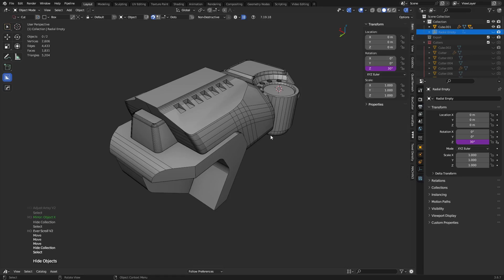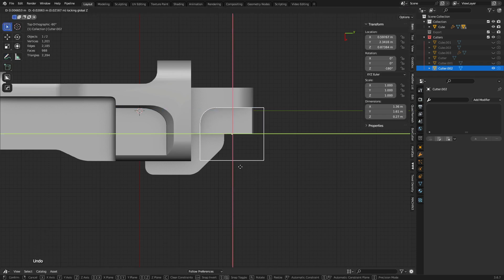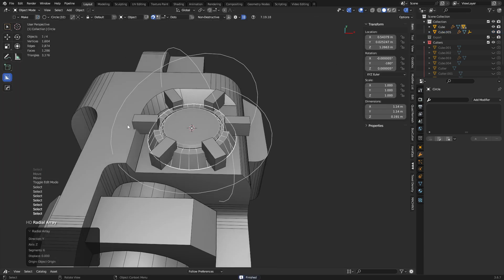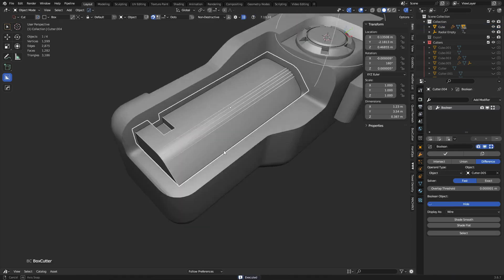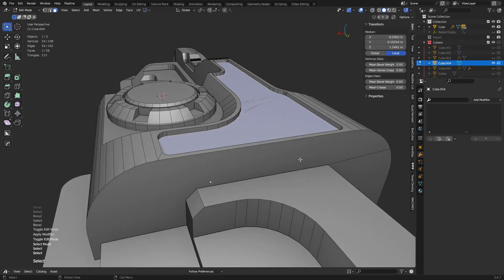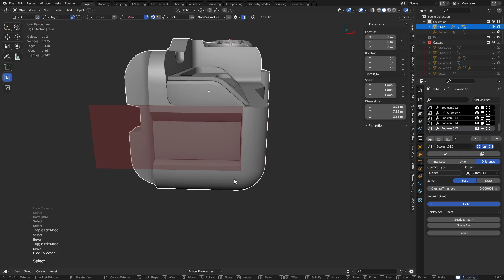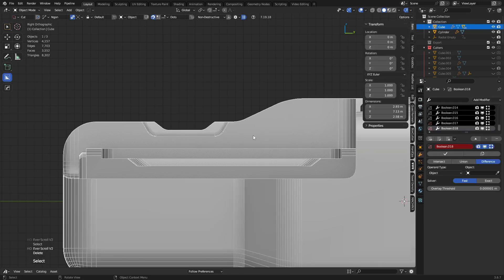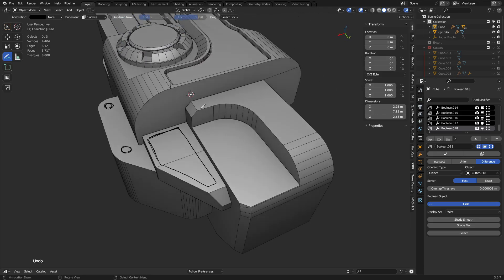Blender - Creating Complex Hard Surface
A look at how you can create more complex hard surface shapes by using boolean workflow.